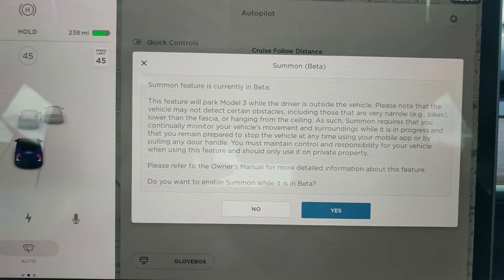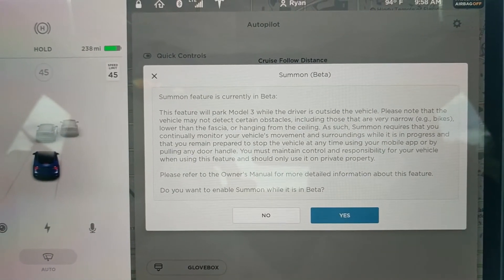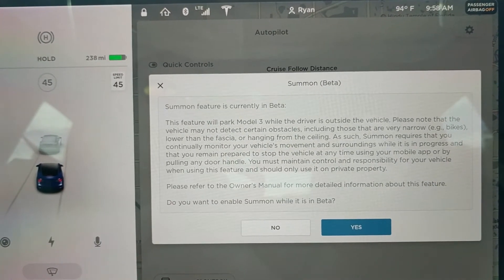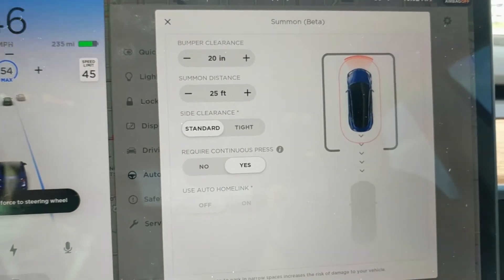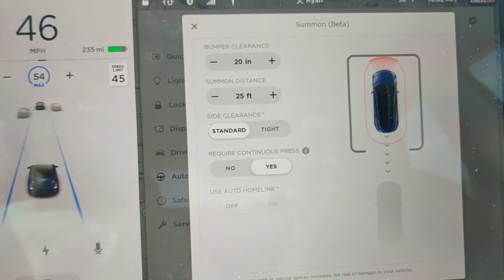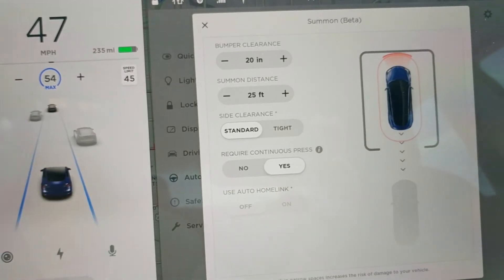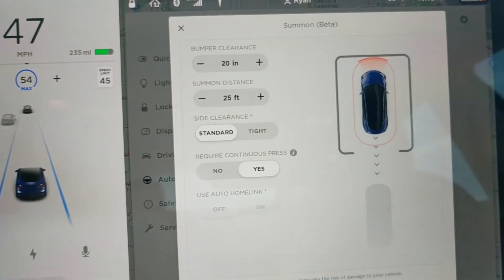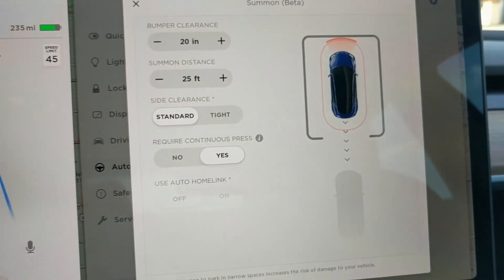Tesla Model 3 - Software Update: Summon and Summon Settings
In this short video I detail the new software update to the Tesla Model 3 that introduced Summon and show the Summon settings.